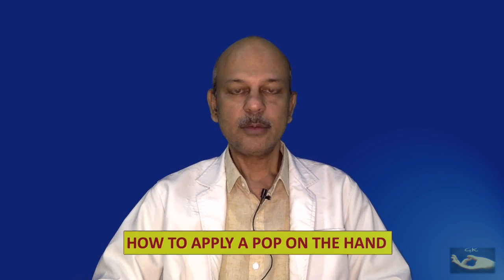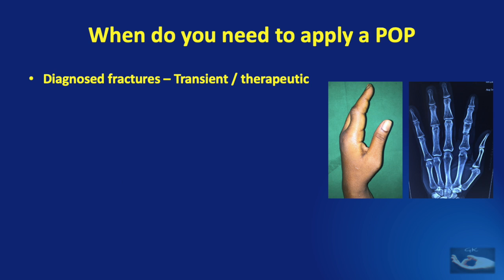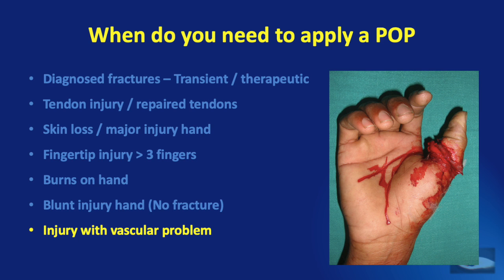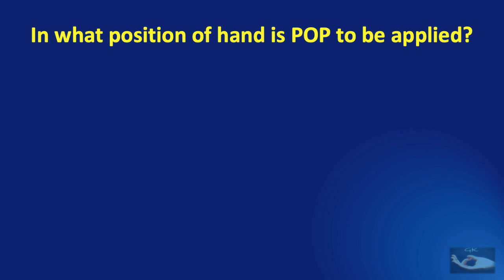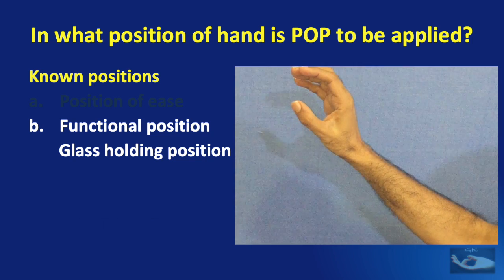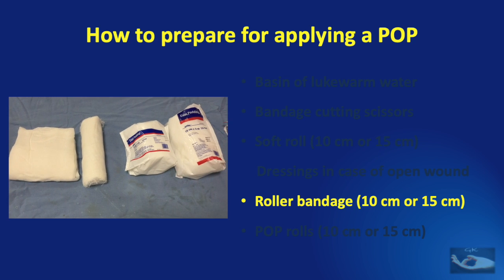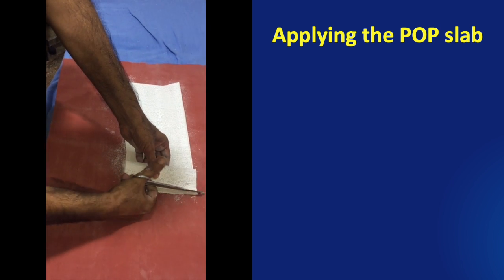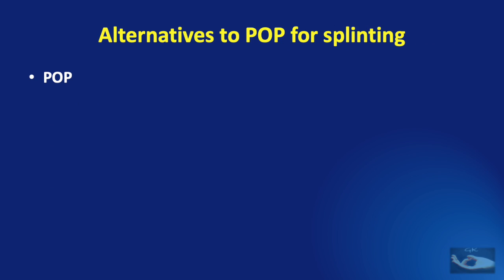Basics in hand surgery: How, when and what position to apply a POP for an injury to the hand?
When there is a hand injury, be it minor or major, there are situations when a POP will be indicated.
The important questions that arise, when talking about a POP for a hand injury are
1. What are the indications for applying a POP?
2. In what position is the POP to be applied?
3. How is a POP applied?
All these important questions are answered in this descriptive video.